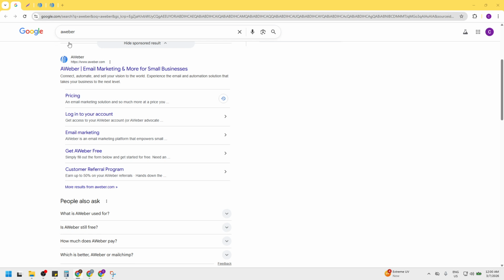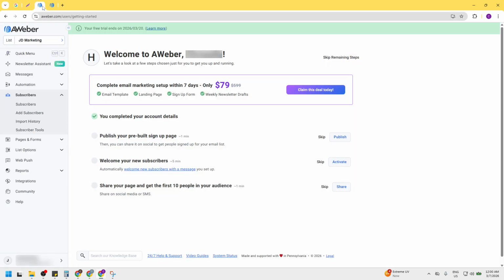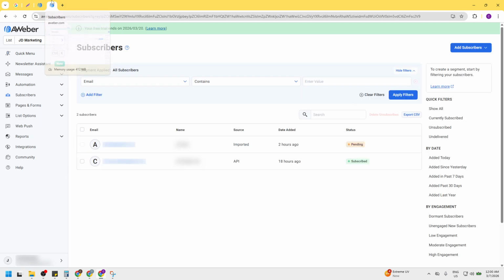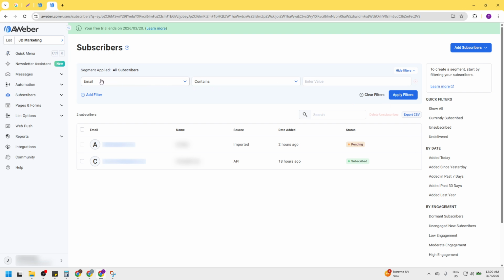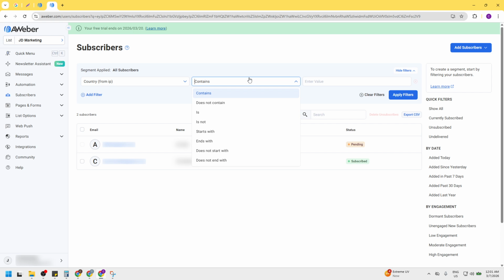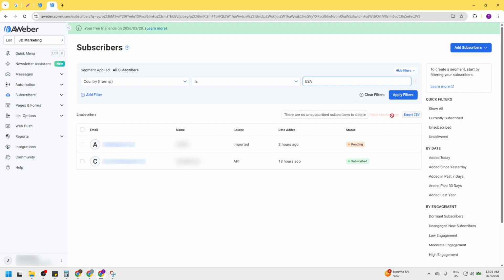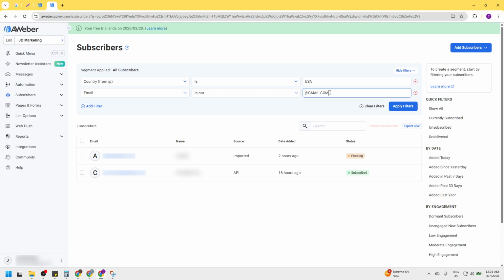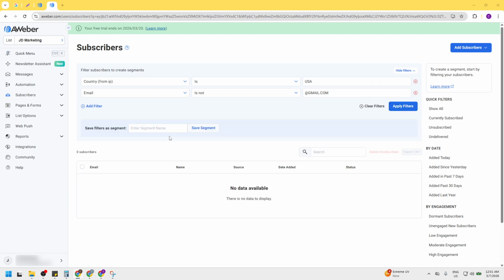How to Create a Segment in Aweber [2026 Full Guide]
How to Create a Segment in Aweber

In this video, we show you exactly how to create a segment in Aweber to refine your audience targeting and enhance the relevance of your email marketing campaigns. We explore the core concepts of filtering subscriber data based on specific behaviors and criteria to ensure your messages reach the most interested recipients.

Mastering the use of audience segmentation is essential for improving project quality and achieving higher engagement rates through personalized communication. By utilizing these advanced sorting tools, we improve organizational efficiency and allow for more sophisticated marketing strategies that cater to the unique needs of different subscriber groups.